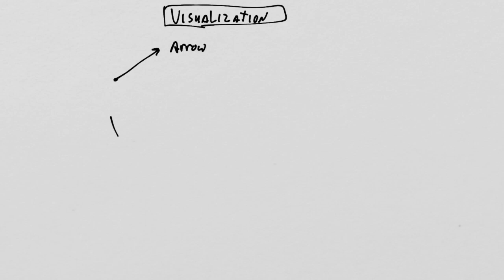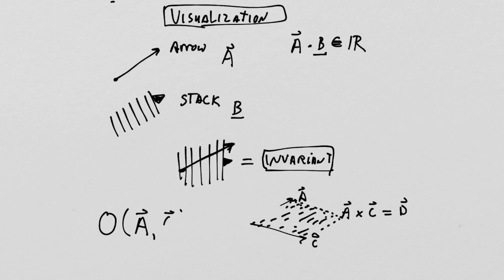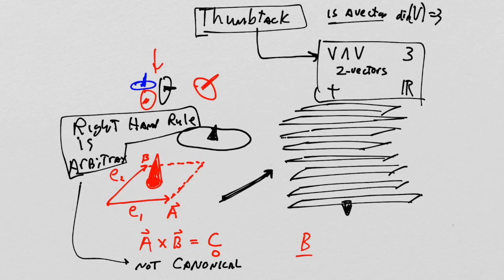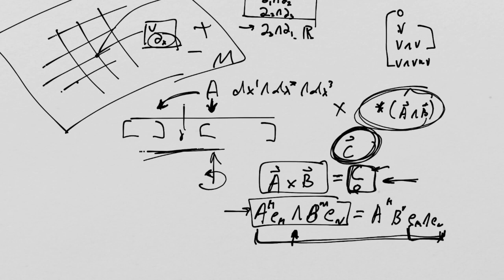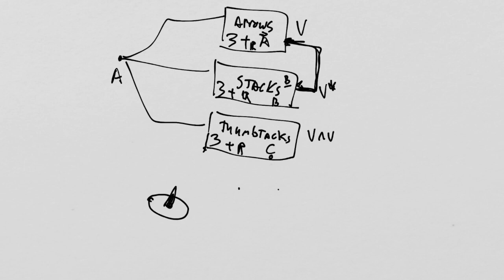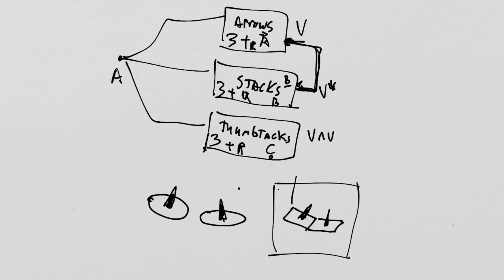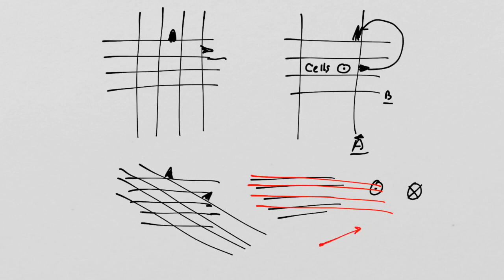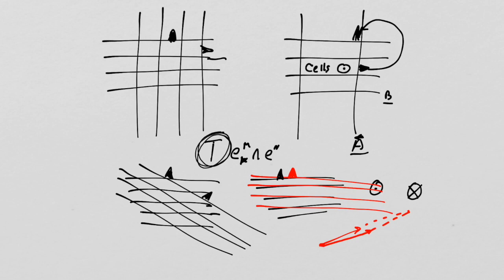What is a Tensor? Lesson 38: Visualization of Forms: Tacks and Sheaves. And Honeycombs.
What is a Tensor? Lesson 38: Visualization of Forms Part 2

Continuing to complete the "visualization" of the four different 3-dimensional vector spaces when dim(V)=3.

Erratta:

Note: When the coordinate system is expanded the density of things *gets numerically larger* and the area/volume of things get numerically *smaller*. I said the opposite during the discussion at about 54 min. Easy mistake to make!

Also: the covector capacity transforms *opposite* to an area and the vector density transforms similarly to an area. I said that they both transform in the same way as an area, but the capacity *shrinks* while the density *gets bigger* if the basis vector scale is increased! Remember: if the unit of measurement gets larger that means we have scaled up the basis and the component of an arrow or a tack must *drop* while the component of a stack or a sheaf (or honeycomb) must *increase*! Stacks and sheaves are related to a density and with a larger scale there are more units per distance/area!